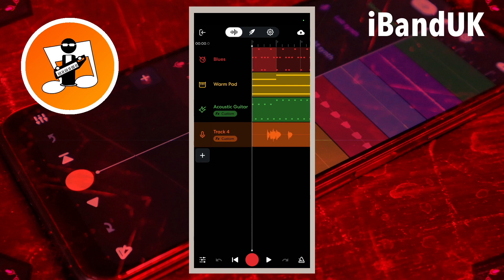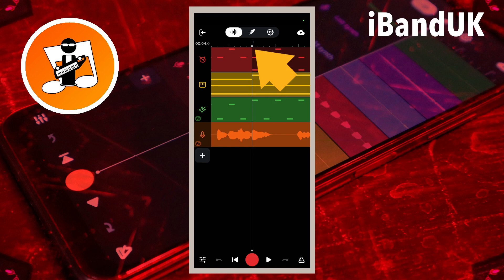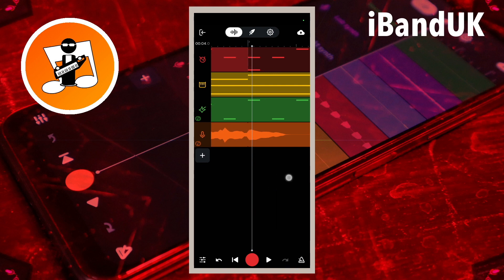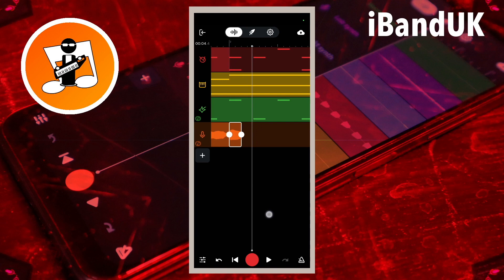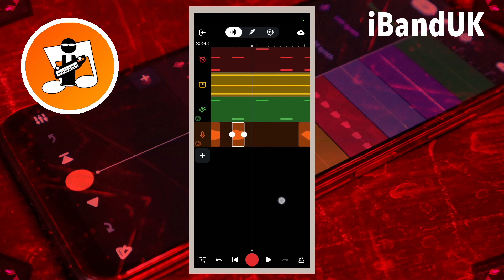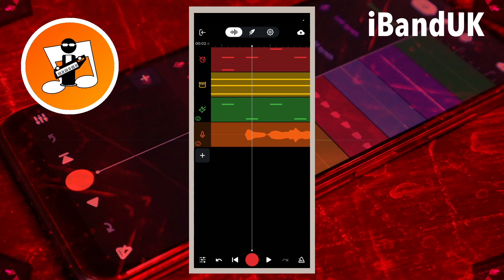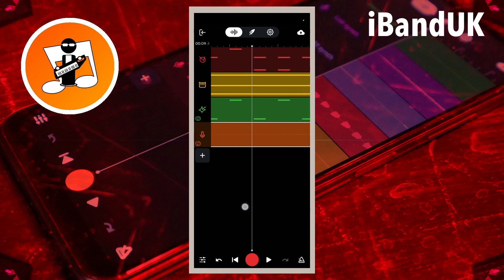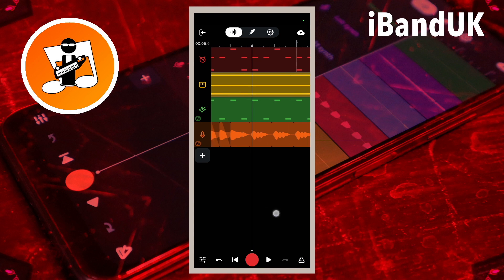pro remix your vocals in Bandlab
How remix your vocals in Bandlab to make your vocals sound more interesting and professional